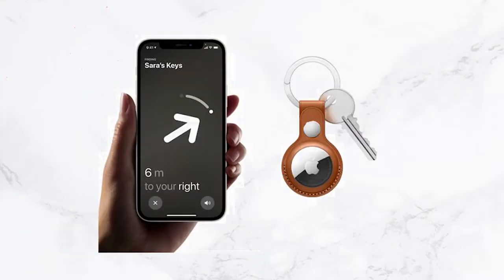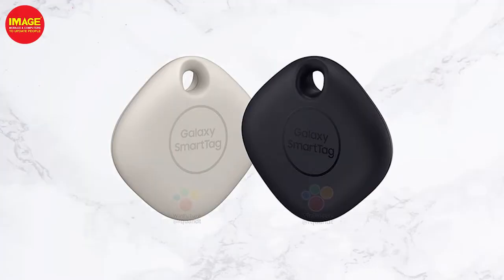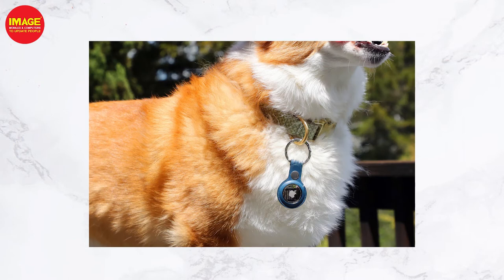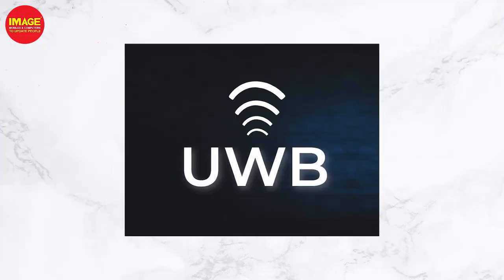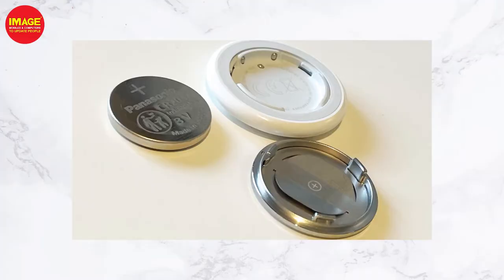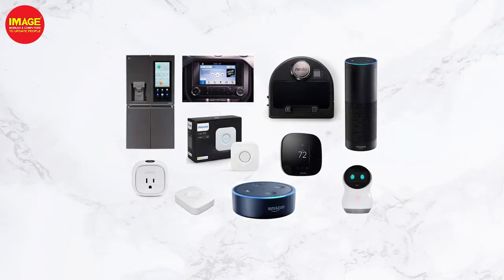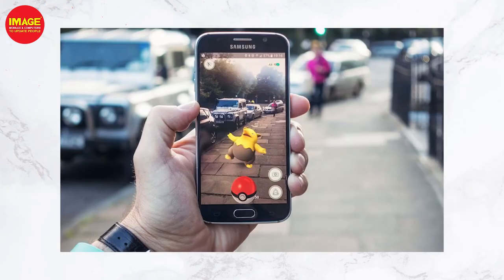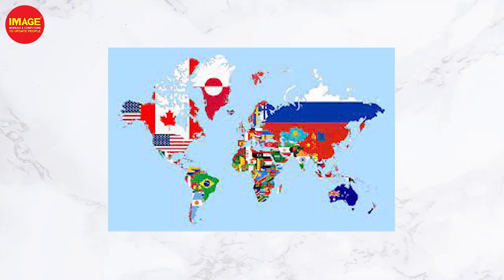ഇനി എല്ലാം എളുപ്പത്തിൽ കണ്ടുപിടിക്കാം || Galaxy Smart Tag, Apple Air Tag Malayalam Review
ഇനി മറവിക്കൊരു പരിഹാരമായി .ഇനി എല്ലാം എളുപ്പത്തിൽ കണ്ടുപിടിക്കാം.